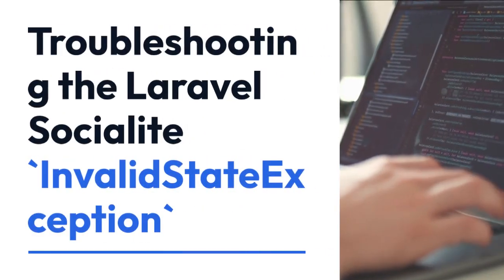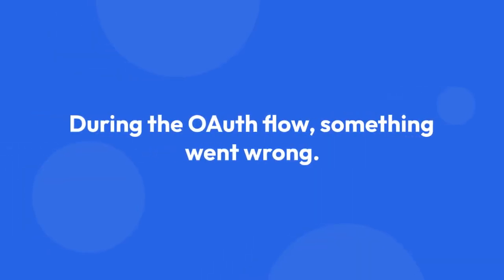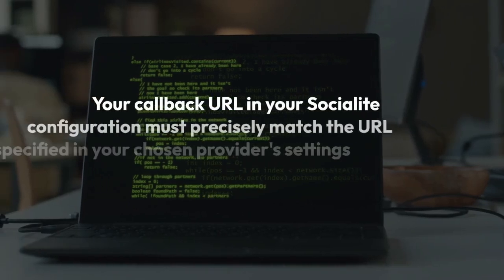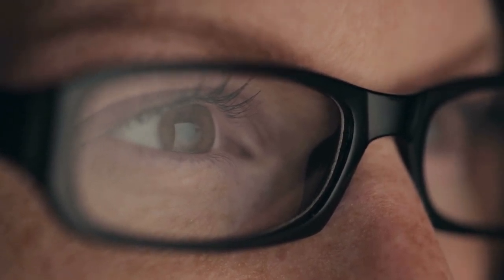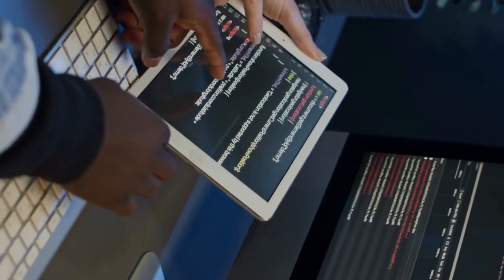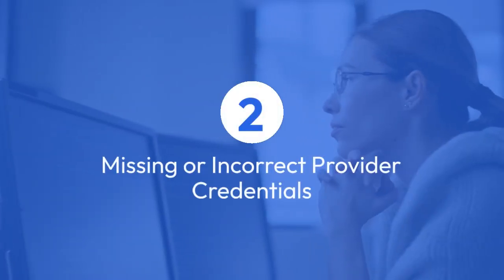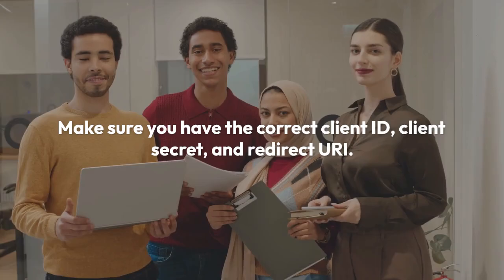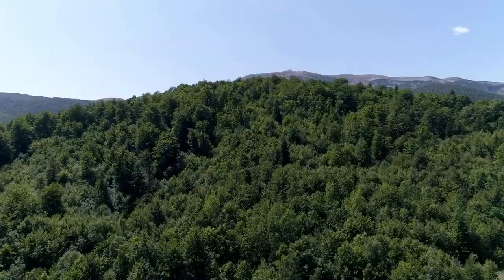Troubleshooting Laravel Socialite: Handling the InvalidStateException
In this video, we dive into troubleshooting Laravel Socialite and how to handle the InvalidStateException error that may occur. We will walk you through the steps to resolve this issue and ensure a smooth integration of Socialite in your Laravel application. Watch now to learn how to overcome this common challenge and enhance your authentication process with Socialite.